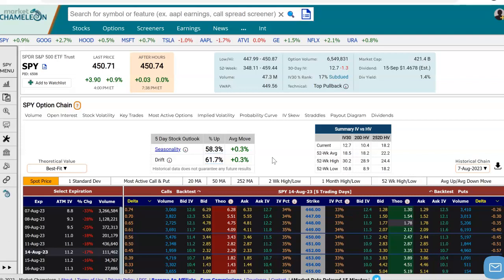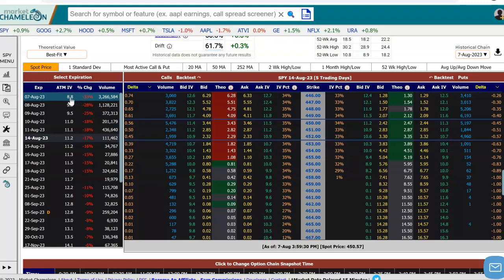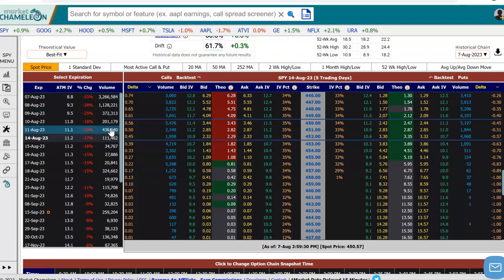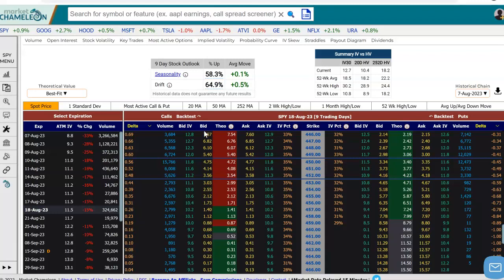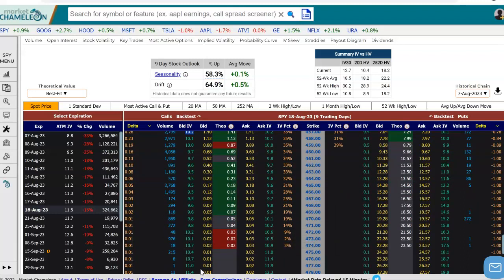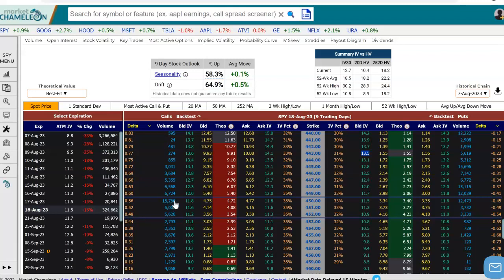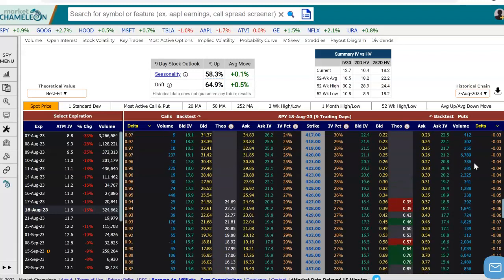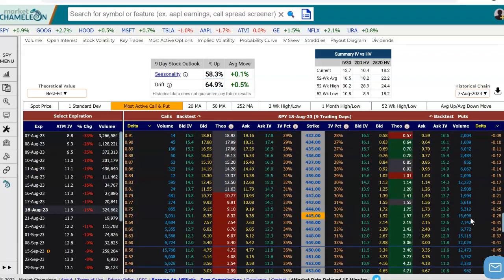Option Chain Analysis: Implied Volatility and Volume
In this video, we demonstrate how to use the option chain to gain insights into the implied volatility and option contracts volume for a stock.

We take you step-by-step through the process of utilizing an option chain to gain critical data on at-the-money implied volatility for each expiration date while observing daily changes.

We go deeper into the analysis by breaking down the volume data by expiration. This approach enables you to identify where the market's interests lie and pinpoint options with the highest trading volumes.

When you click on the expiration you get more detailed information, including the implied volatility for each option's bid and ask prices. Armed with this data, you can effortlessly compare the implied volatility for each contract and visualize the skew, gaining valuable insights into market sentiment and potential price movements.